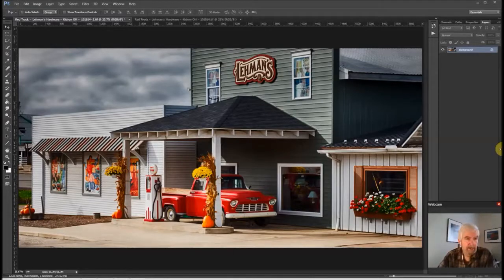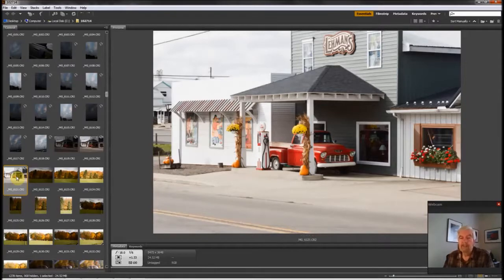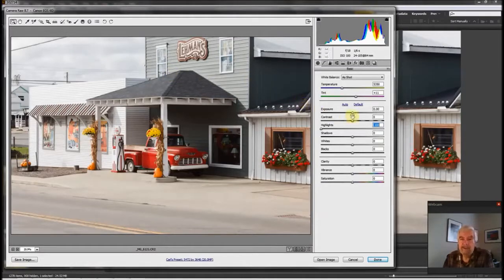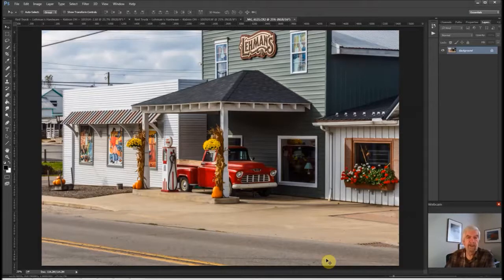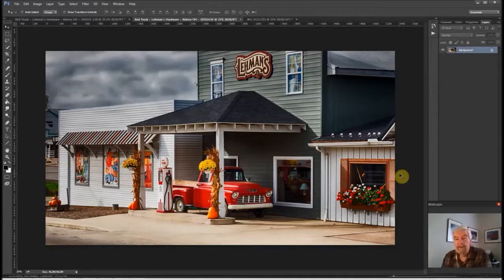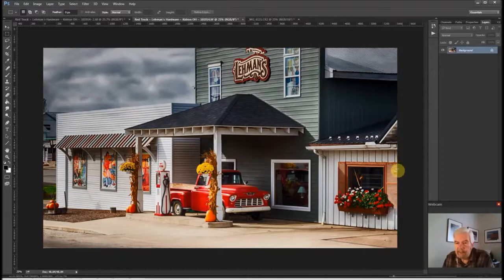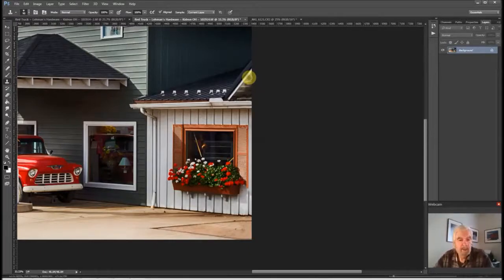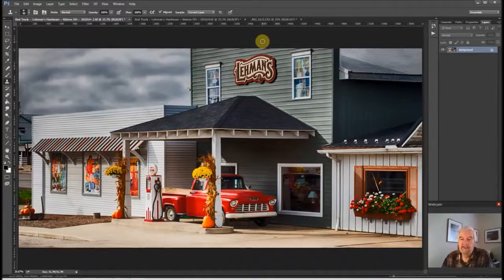Tutorial Lehman's Hardware audio enhanced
This is a demonstration of my editing technique for a recent photograph. I used Adobe Bridge, Camera Raw and Photoshop during to produce the final image.